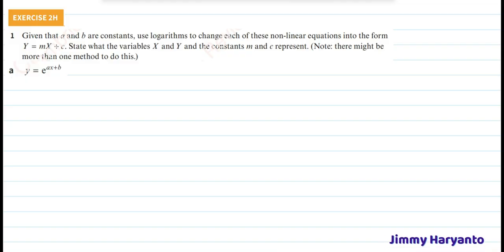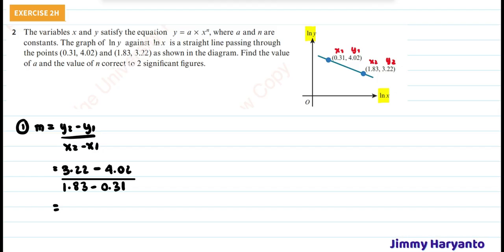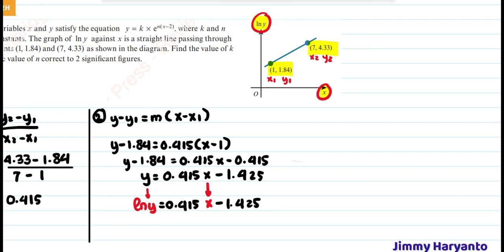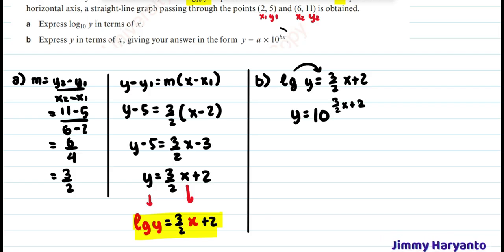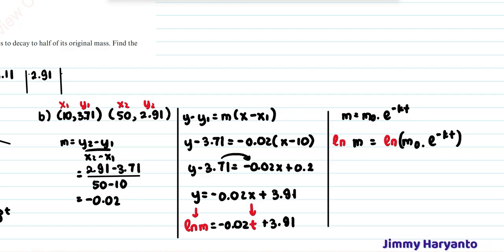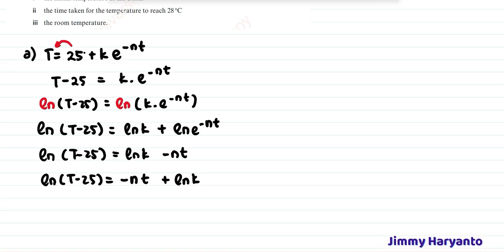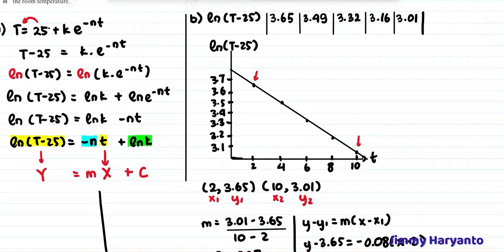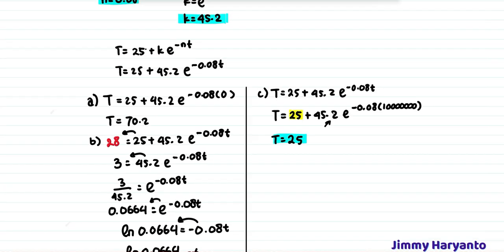Exponential and Logarithmic Function Exercise 2